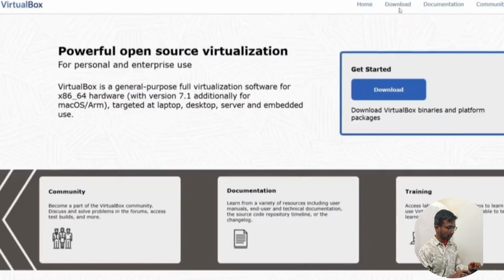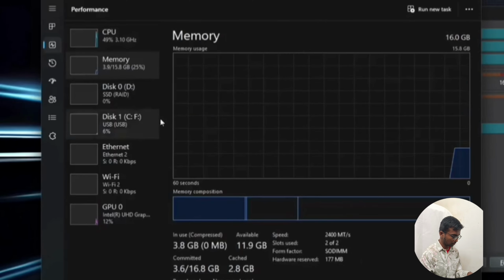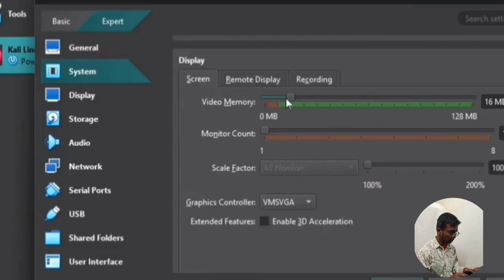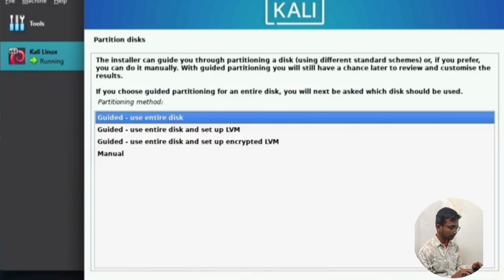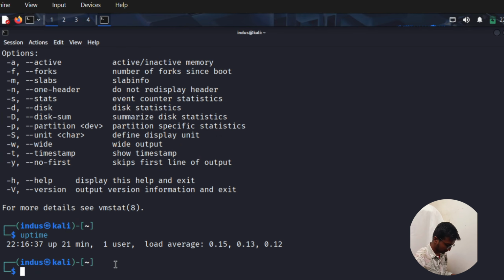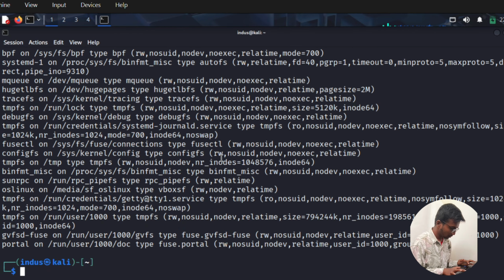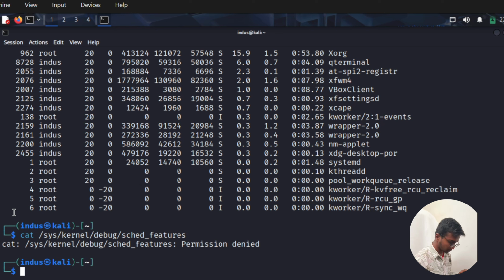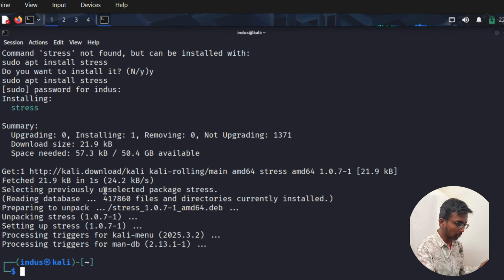OS Service Observation & Comparative Evaluation | Kali Linux VM | GM University (Dept. of CY)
This video presents the OS Service Observation and Comparative Evaluation
experiment using Kali Linux in a Virtual Machine environment.

The video starts from scratch, including the installation of Oracle VirtualBox,
Kali Linux setup, and configuration, followed by detailed OS-level observations.

This experiment is performed as part of the Operating System Lab
at GM University, Department of Cyber Security (CY).

The video covers:
• Virtual Machine (VM) Setup
• Process Management in Kali Linux
• CPU Scheduling Observation
• Memory Management Commands
• File System Observation
• Resource Handling
• Comparative Evaluation (Kali Linux vs Windows)